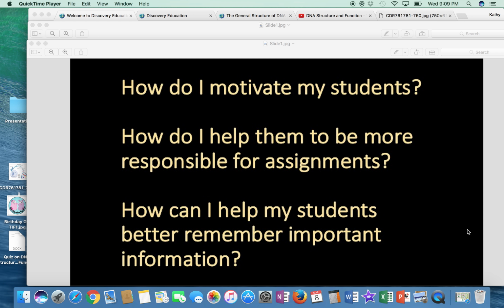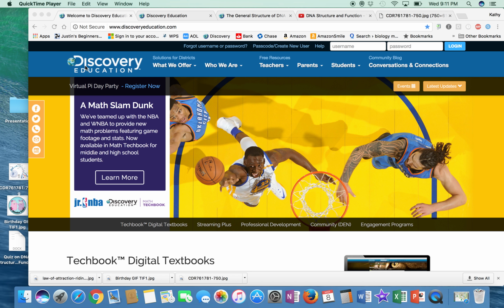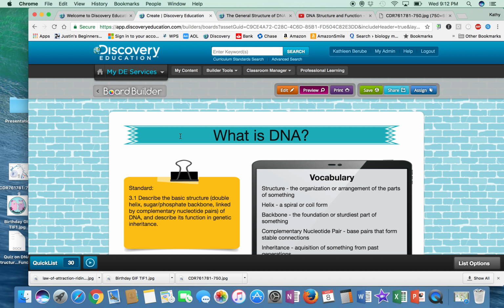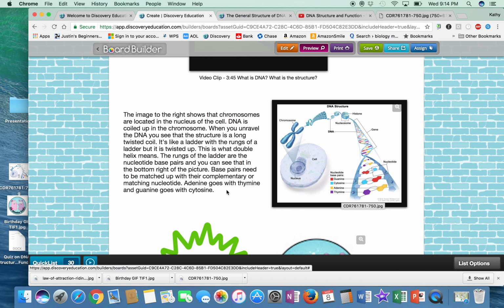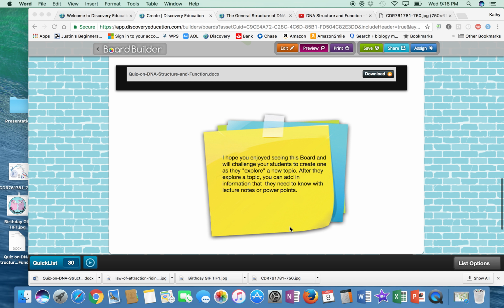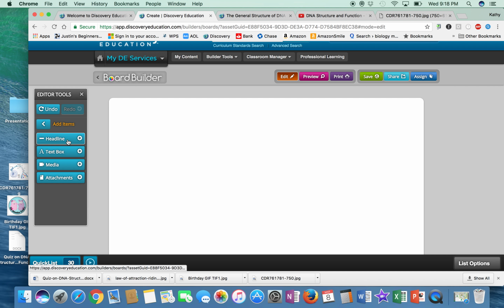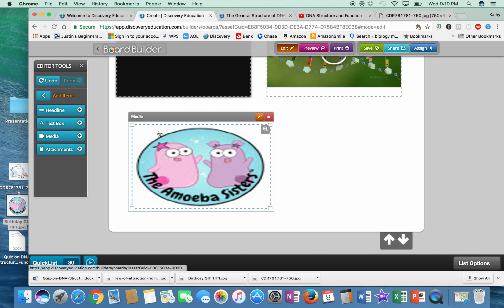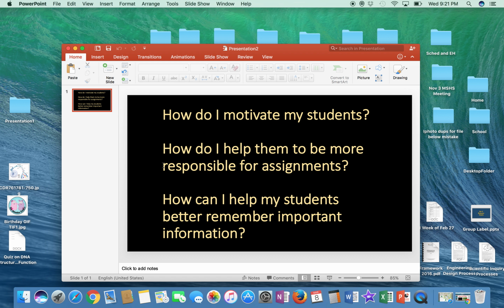Biology Build a Board on Discovery Ed